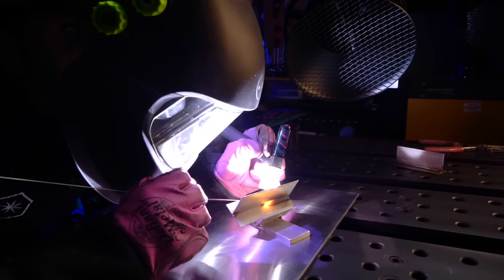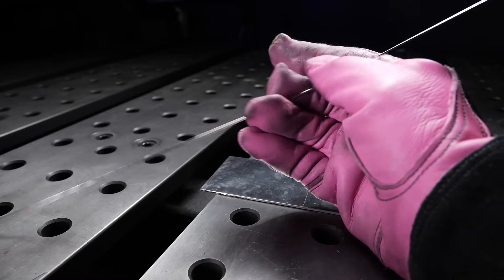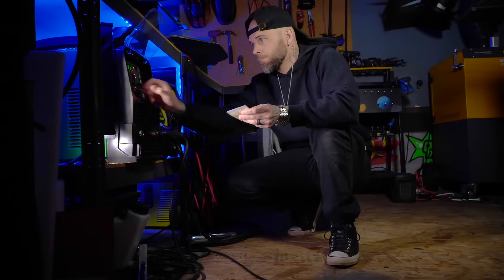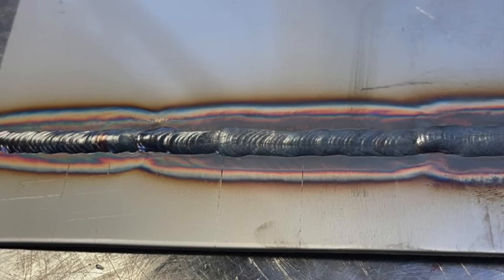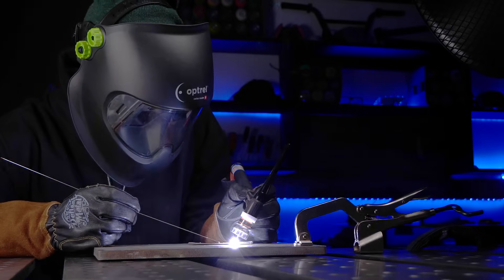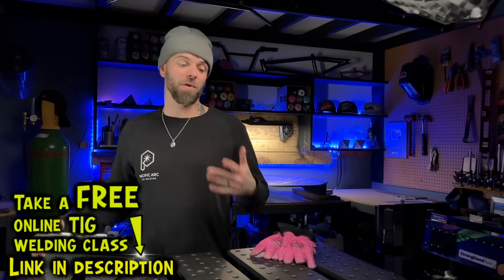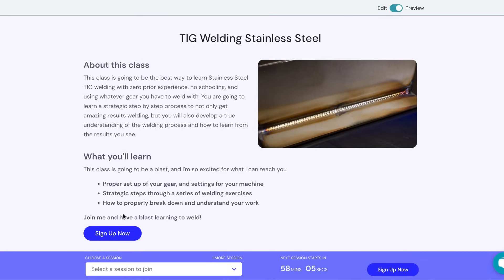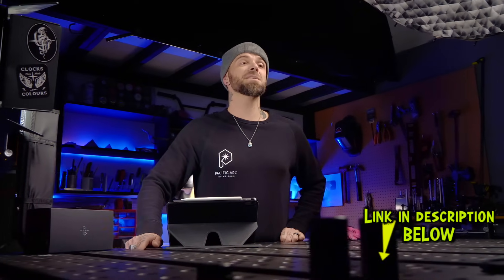FRUSTRATED tig welding beginners WATCH THIS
There are things that can help tig welding beginners get UNSTUCK and deal with frustration and doubt when you are learning. Tig welding is FRUSTRATING, but you can make some different approaches to make things more manageable, and then get to the point of REALLY experiencing the fun of tig welding. Lets GOOOOO🔥